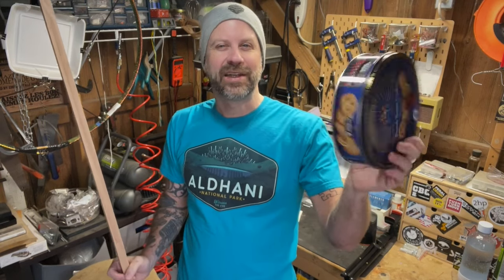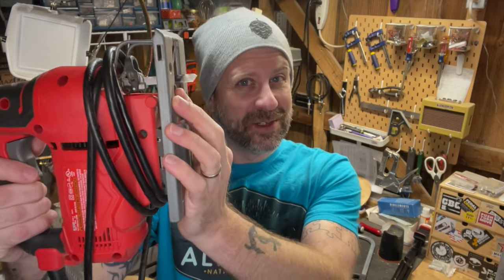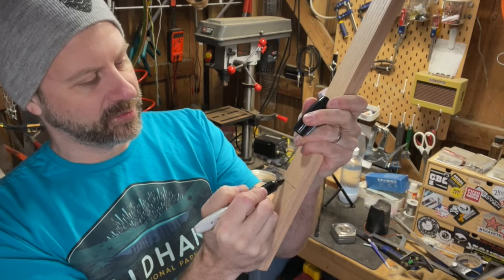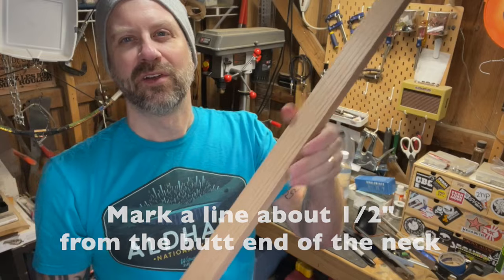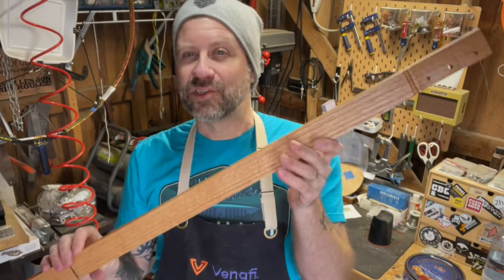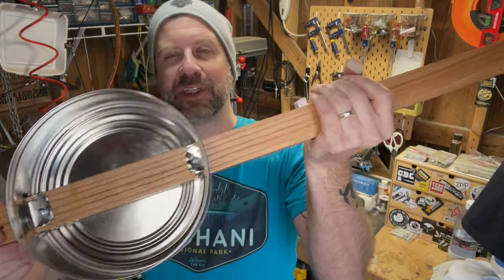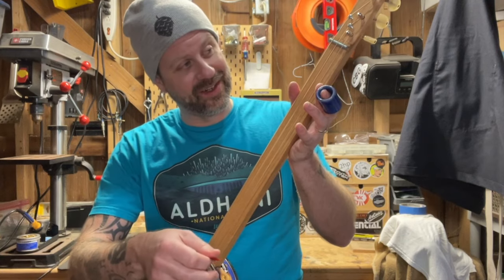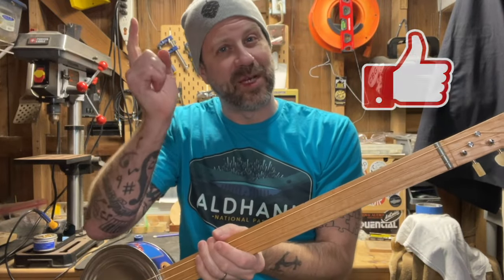How To Make a Cookie Tin Banjo (start to finish)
It seems like everyone has an empty cookie tin laying around this time of year. Here's a tutorial that shows you how to make it into a 3-string banjo. I hope someone finds inspiration and builds their own. Why not?

Intro - 0:00
Parts needed - 0:31
Tools needed - 2:13
Preparing the neck - 3:17
Preparing the tin - 9:31
Finishing the neck - 13:25
Tune it up - 15:04
Marking the fret lines - 16:19
Final thoughts - 19:15